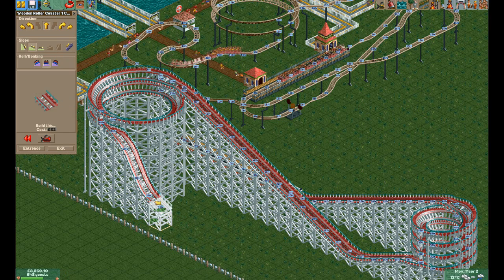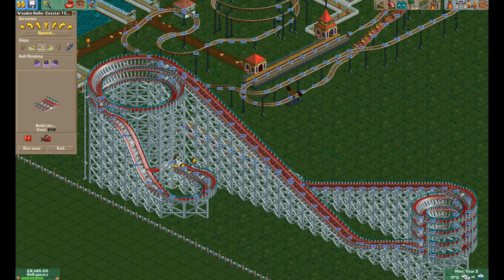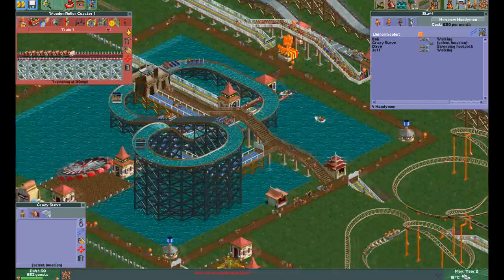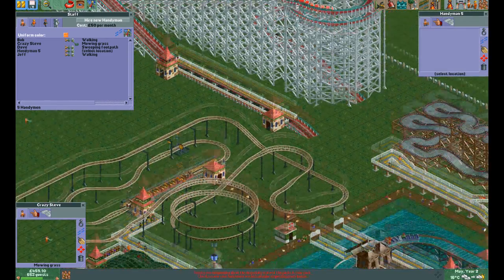Roller Coaster Tycoon 2 - Let's build our own coaster!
Hey Everyone
Hope you've enjoyed the videos lately, I've loved making them. If you want to do your whole commenty likey subscribey thing, it would help the channel out a whole lot.